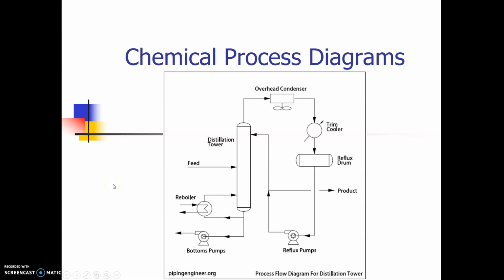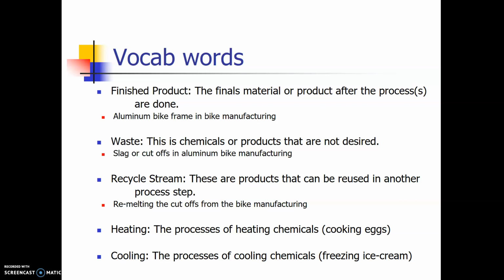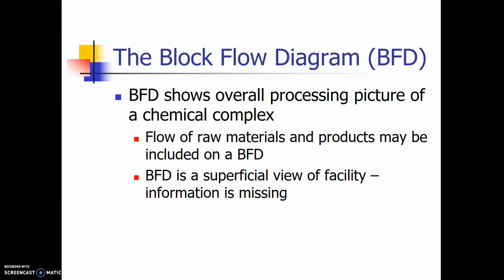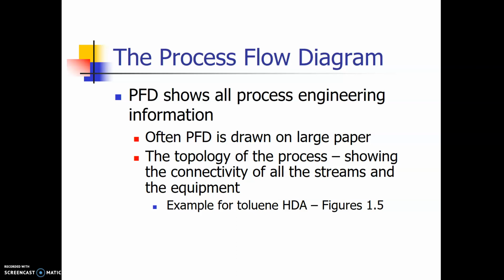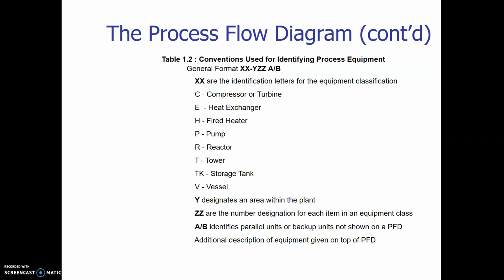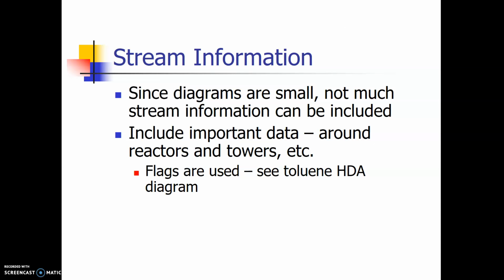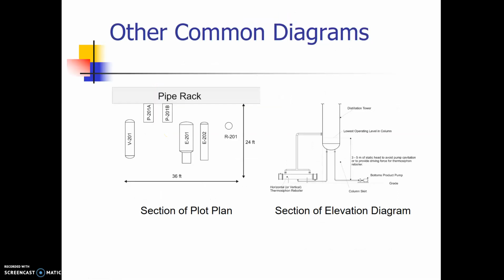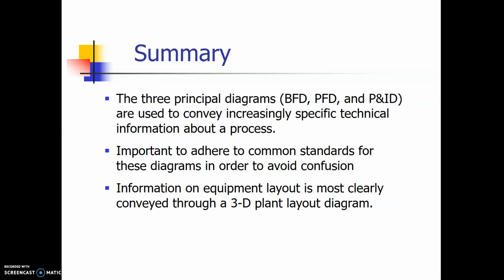6 1 Chemical Process Diagrams